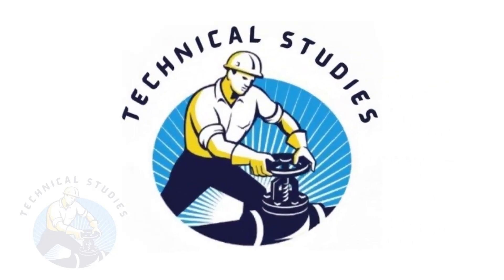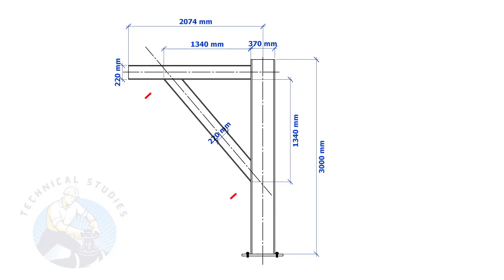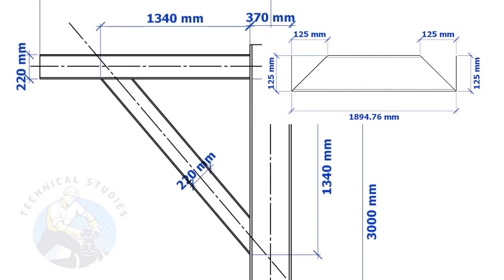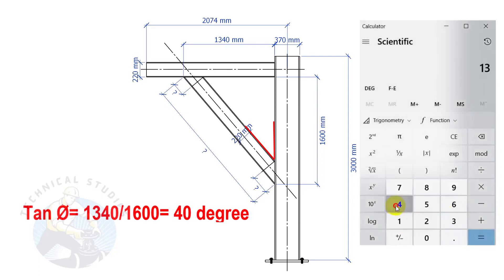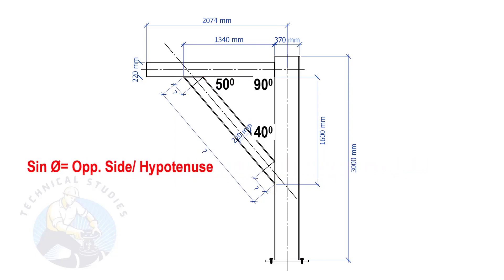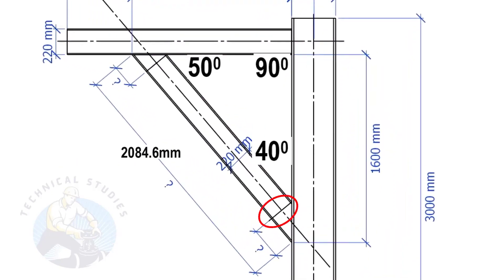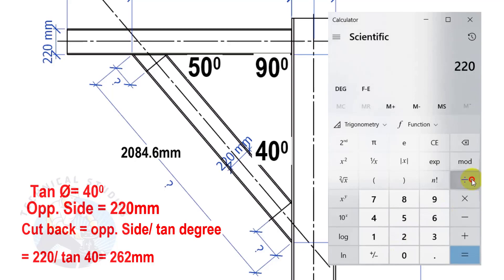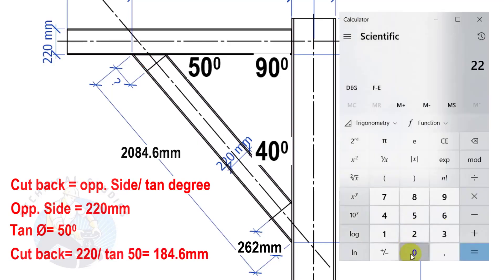How to cut channel and beam any degree. चैनल आवर बीम डिग्री कैसा काटेंगे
Cut length, cut back etc. of ISMC, ISMB, channel, angle, etc.  @technicalstudies.
FOR PDF
PIPE DRAWING. SLOPE CALCULATION
TABLE DRAWING.
PIPE WIRE BENDING.
PIPING ISOMETRIC 3D.
PIPING ISOMETRIC DRAWING.
Pipe Dimensions full chart.
Sketch piping.
Piping iso drawing.